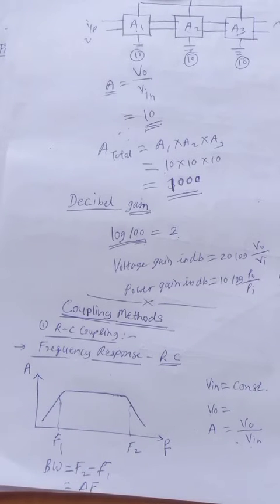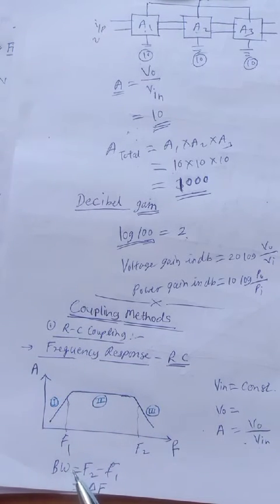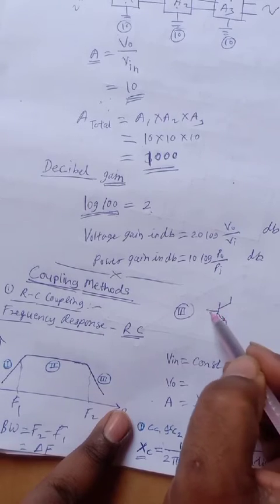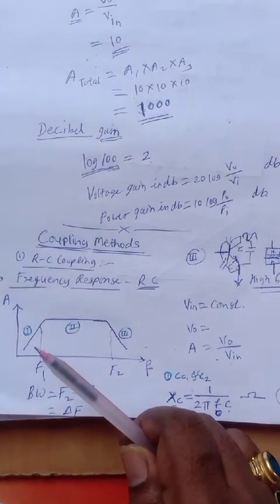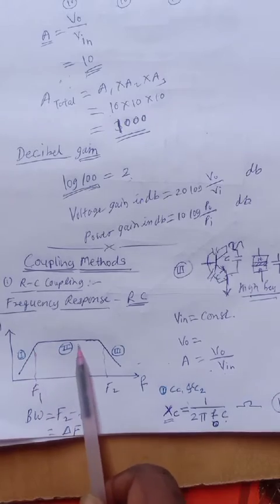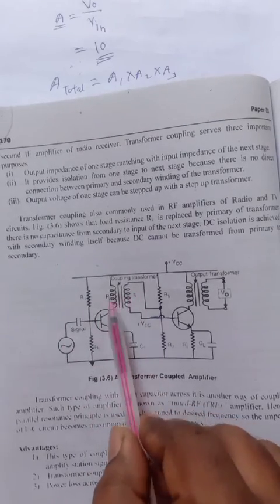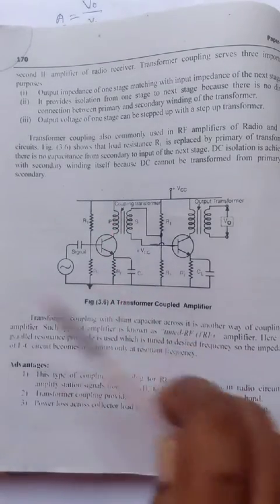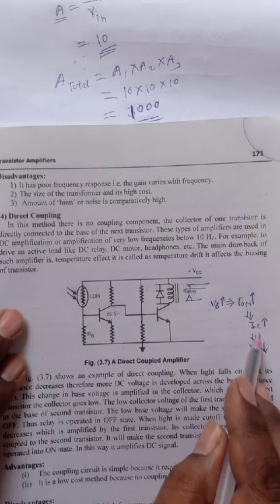Frequency response of RC coupled amplifier and methods